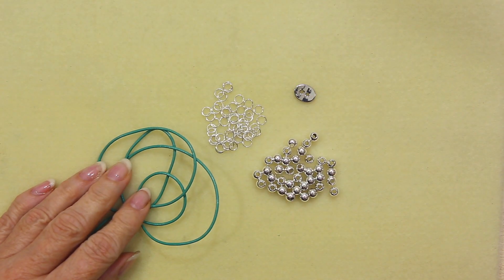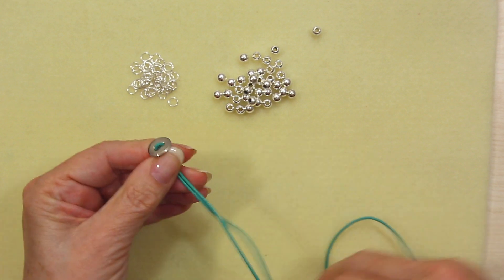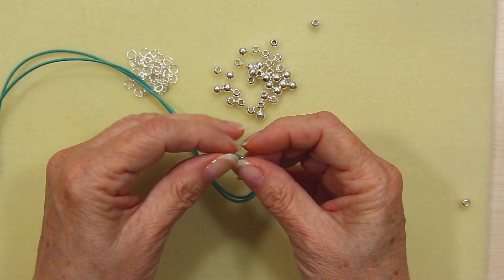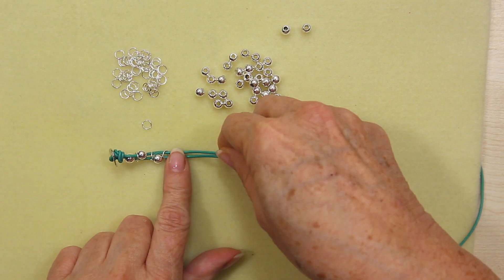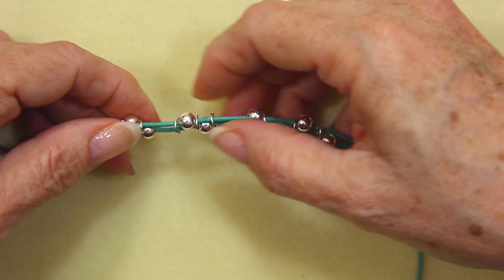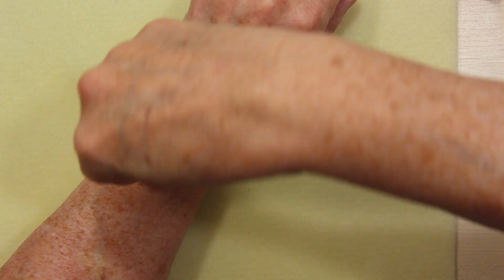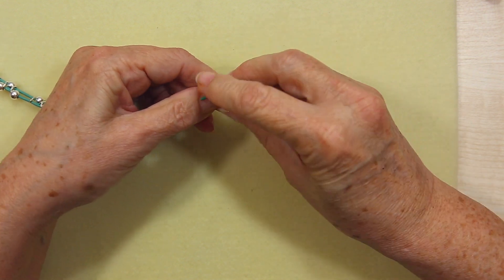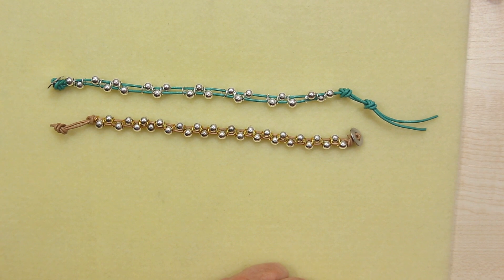Make In Minutes A Beaded Leather Bracelet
This tutorial from Bead Spider demonstrates how to make a beaded leather bracelet in minutes.